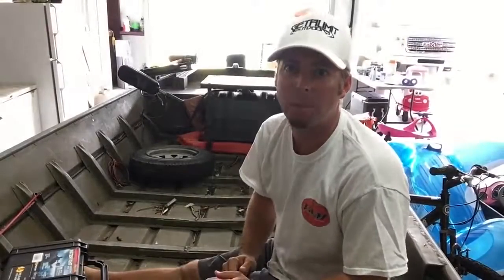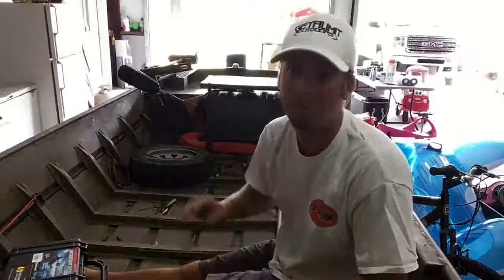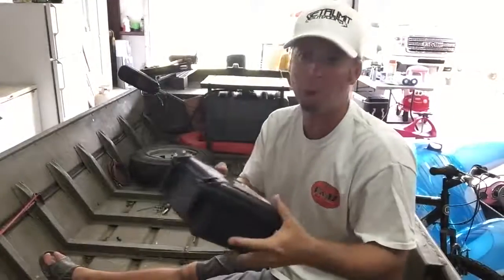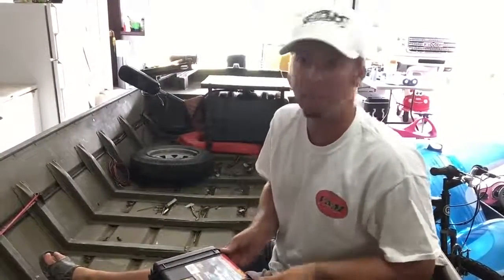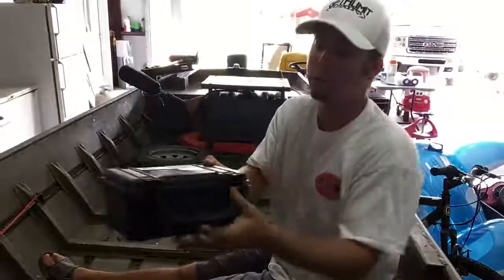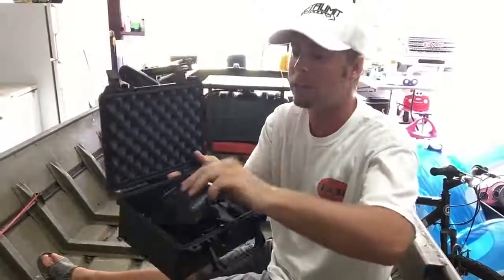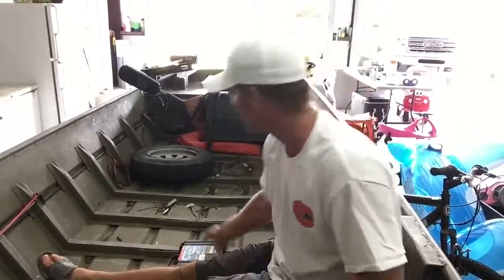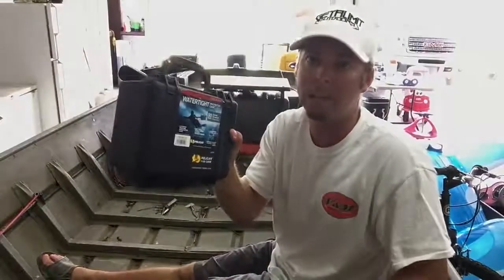Pelican 1150 Case